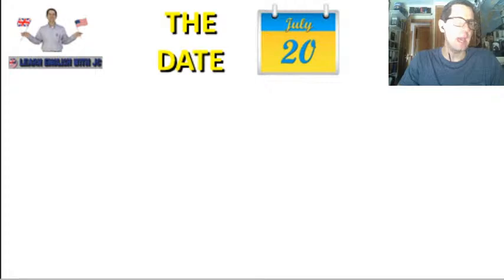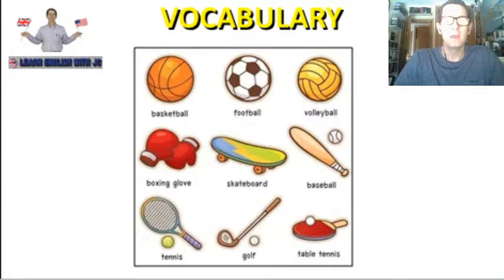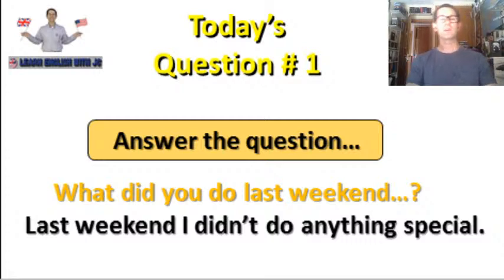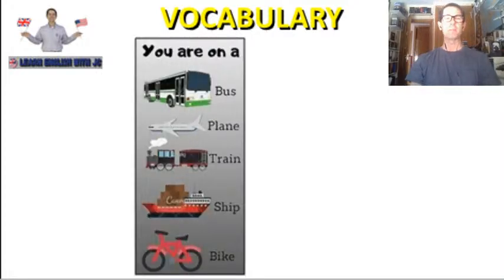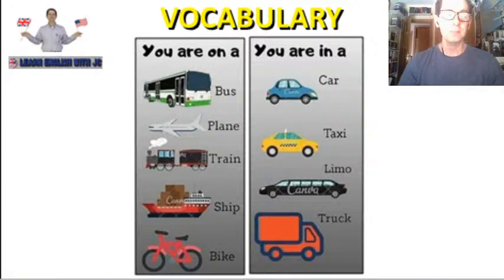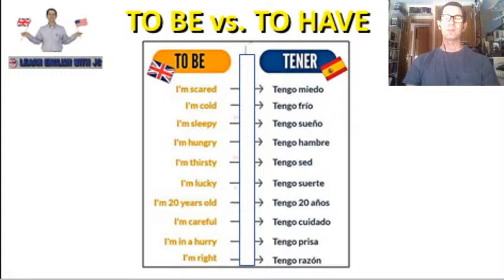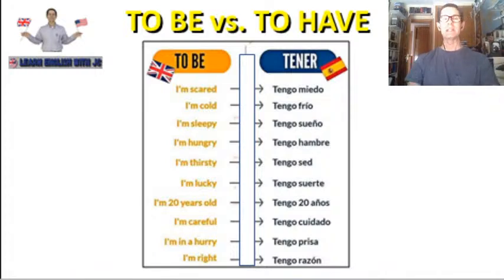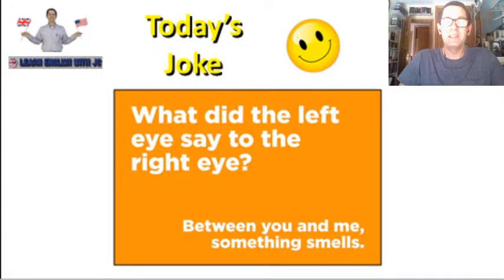Online #62 - A1 (Basic) To Be vs. To Have